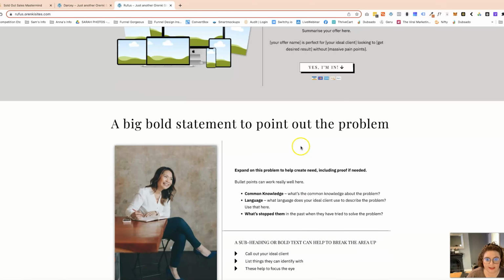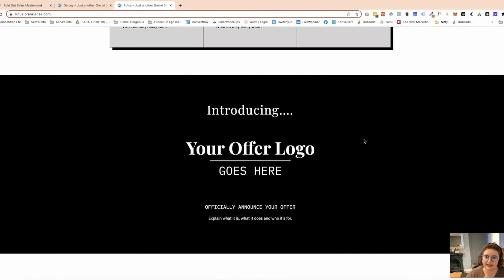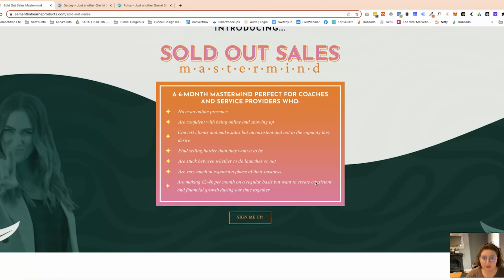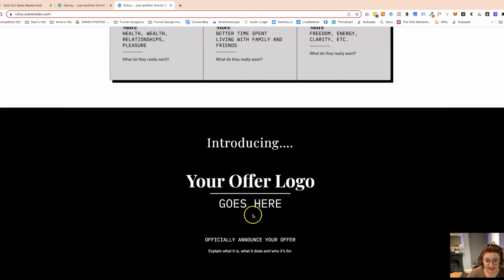5 Design tips to uplevel your sales pages and funnels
Learn 5 design tips to uplevel your sales pages and funnels.

Interested in the templates I mention? They will be a part of my NEW membership coming soon for funnel freelancers.